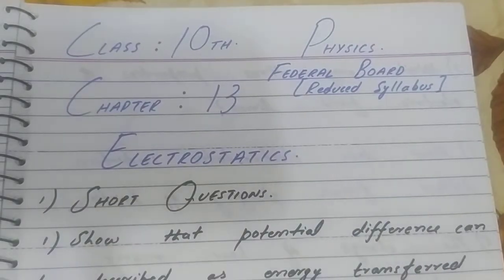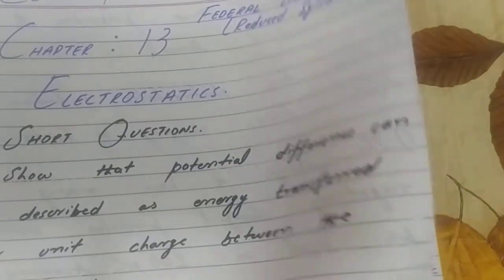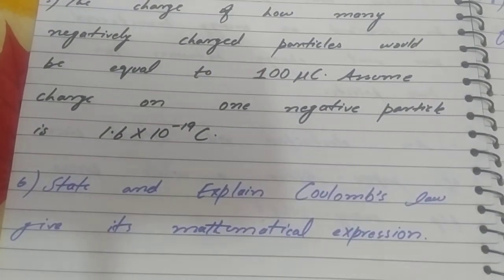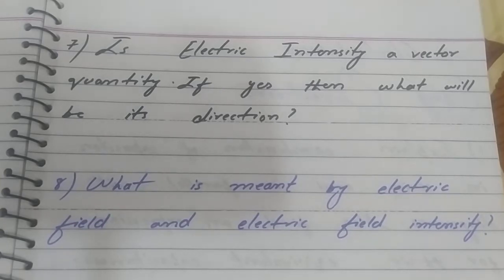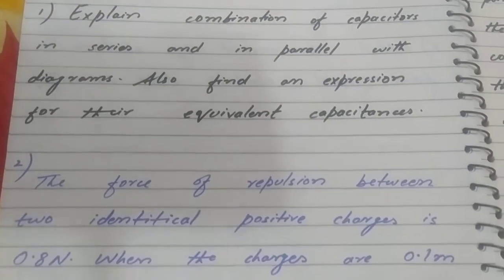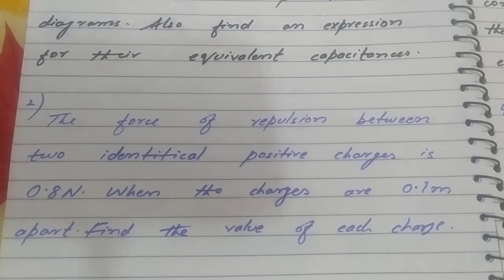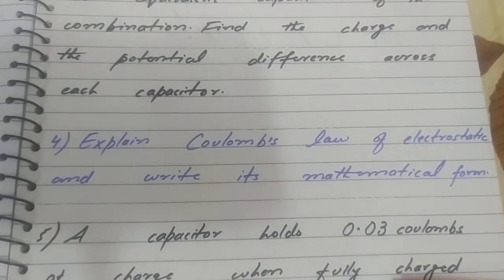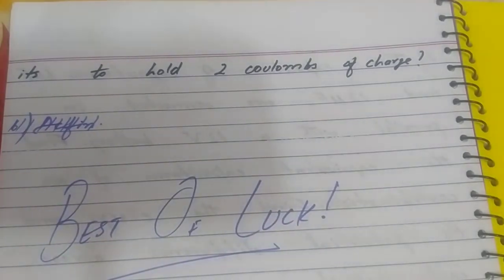Physics. Class-10. Chap-13. Imp Questions. Federal Board[Reduced Syllabus]Exams2021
This video consists of Important Questions[Golden Sheet] both short questions and long questions of physics.  Chapter-13 ELECTROSTATICS. This chapter belongs to Class-10 Federal board/Punjab boards. And these questions are according to SSC part-2 reduced syllabus of federal board. I hope this video will help to prepare for your exams2021.

link of Class 10 PHYSICS  Chap#12 Important questions.

link of Class 10 PHYSICS  Chap#11 SOUND. Important questions.

link of Class 10 PHYSICS  Chap#14 Important questions.

link of Class 10 PHYSICS Chap#10 Important questions.

link of Class 10 PHYSICS Chap#18 Important questions.

link of Class 10 Mathematics Chap#1 Important questions.

link of Class 10 Mathematics Chap#2 Important questions.

link of Class 12 Mathematics Chap#5. Exercise-5.3. Question-4 (Important long question)